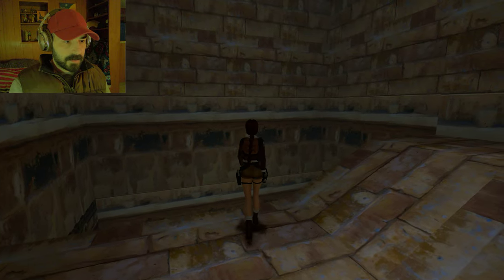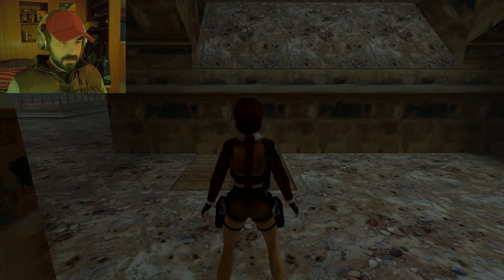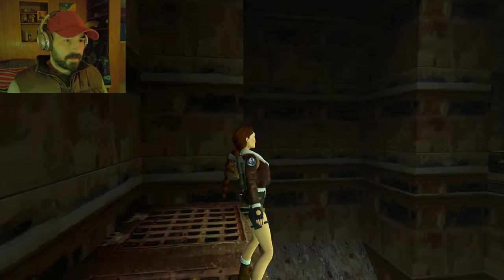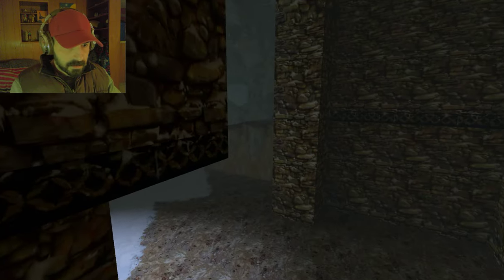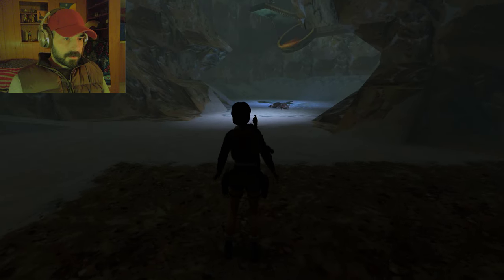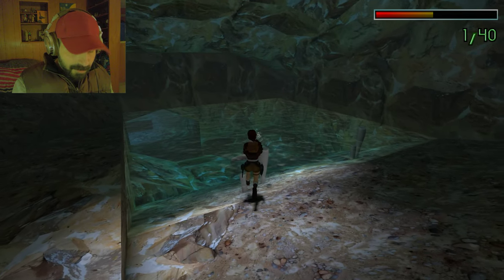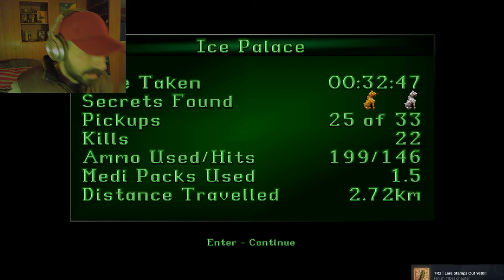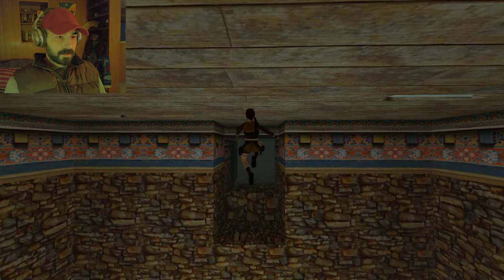Level 14 | Ice Palace | TOMB RAIDER II Remastered | Gameplay Walkthrough [ALL SECRETS]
TOMB RAIDER 2 REMASTERED
ALL SECRETS 100% GAMEPLAY WALKTHROUGH
WITH COMMENTARY
PC GAMEPLAY

00:00:00 ICE PALACE

The Guardian of the Talion, a gigantic, muscular gray bipedal bird, is summoned. Lara annihilates it in order to finally secure the Talion, the key to the daggers tomb.

ALL SECRETS:
06:41 First Secret
13:14 Second Secret
31:23 Third Secret

TOMB RAIDER I–III REMASTERED IS A COLLECTION OF REMASTERS OF THE FIRST THREE GAMES IN THE TOMB RAIDER SERIES: TOMB RAIDER, TOMB RAIDER II, AND TOMB RAIDER III. EACH GAME FEATURES ARCHAEOLOGIST-ADVENTURER LARA CROFT AS SHE TRAVELS THROUGH A SERIES OF ANCIENT RUINS AND TOMBS IN SEARCH OF ANCIENT ARTEFACTS, AND IS PRESENTED FROM A THIRD-PERSON PERSPECTIVE. LIKE IN THE ORIGINAL GAMES, LARA USES TWO PISTOLS WITH INFINITE AMMO BY DEFAULT IN COMBAT, AND CAN RUN, WALK (WHICH PREVENTS HER FROM FALLING OFF LEDGES), LOOK AROUND AREAS, JUMP FORWARDS AND BACKWARDS, SHIMMY ALONG LEDGES, ROLL, SWIM THROUGH BODIES OF WATER, AND MOVE BLOCKS. THE COLLECTION INCLUDES NEW FEATURES ACROSS ALL THREE GAMES, SUCH AS OPTIONS TO CHOOSE BETWEEN ENHANCED AND ORIGINAL GRAPHICS AND CLASSIC AND MODERN CONTROL SCHEMES, AS WELL AS CAMERA LOCK-ON, HEALTH BARS FOR BOSS BATTLES, PHOTO MODE, AND OVER 200 ACHIEVEMENTS